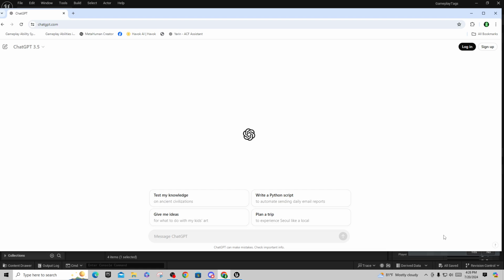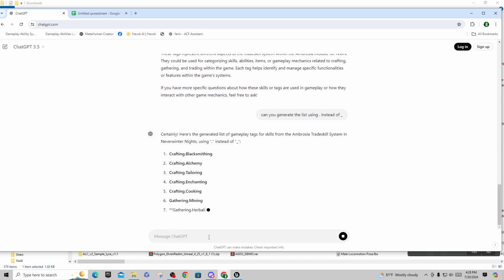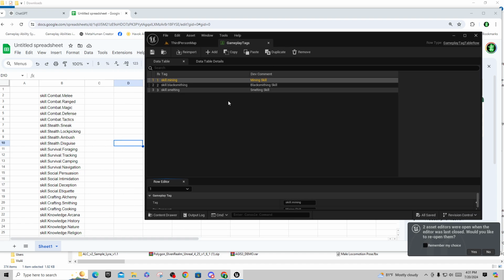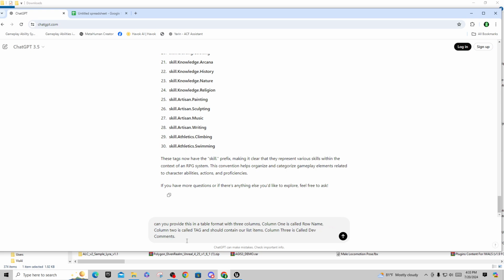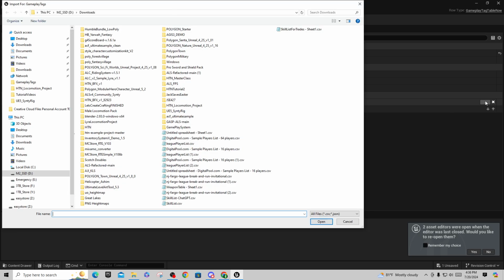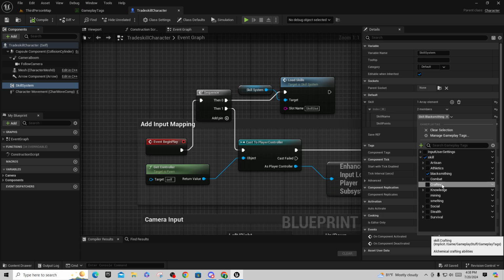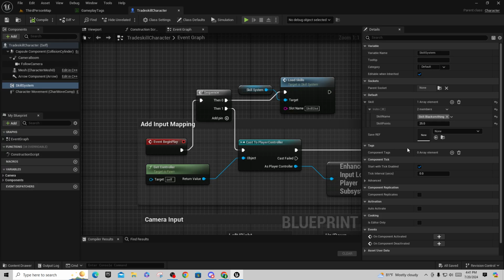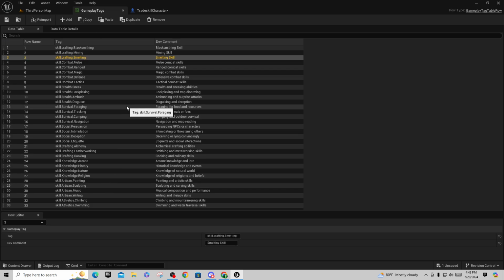UE5 Gameplay Tags Pt 5 - ChatGPT, GoogleSheets, Gameplay Tag Lists.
Mastering Gameplay Tags: Storing Non-Weapon Proficiencies in Your RPG
In this episode we generate gameplay tag lists using ChatGPT and Google Sheets. We then import this new list from a CSV file into our Gameplay Tag Table and expose it to our Gameplay Tag System for use in future work.

Description:
Welcome to our latest tutorial on enhancing your RPG with advanced Gameplay Tags! In this video, we'll dive deep into the world of Gameplay Tags and explore how to use them to store and manage non-weapon proficiencies. Whether you're building your game in Unreal Engine or another platform, this method will streamline your development process and add depth to your characters' abilities.

What You'll Learn:

An introduction to Gameplay Tags and their importance in RPG development.
Step-by-step guide on creating and organizing Gameplay Tags for non-weapon proficiencies.
Methods to store and retrieve proficiency values efficiently.
Best practices and tips for managing complex tag systems.
Why This Matters:
Gameplay Tags provide a flexible and powerful way to categorize and handle various aspects of your game. By leveraging these tags, you can easily track and update non-weapon proficiencies, making your RPG more dynamic and immersive. This approach simplifies your codebase and enhances gameplay mechanics, ensuring a better experience for your players.